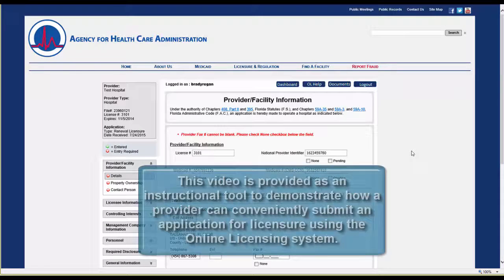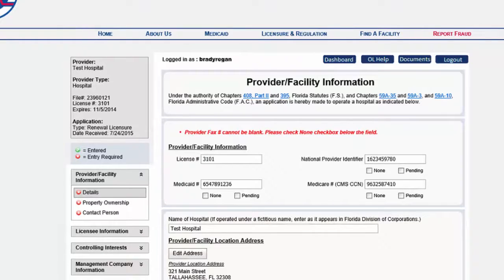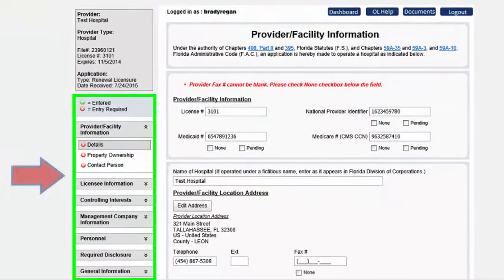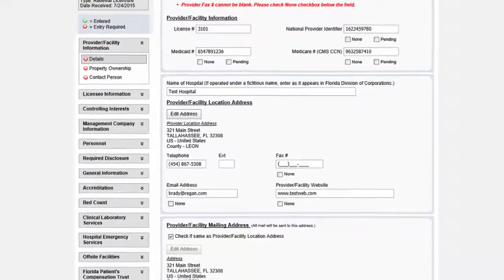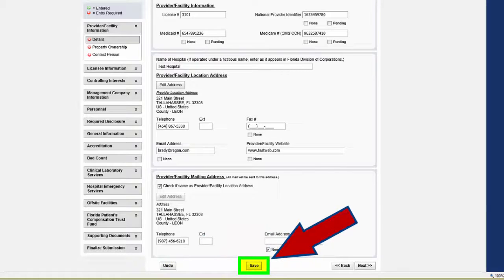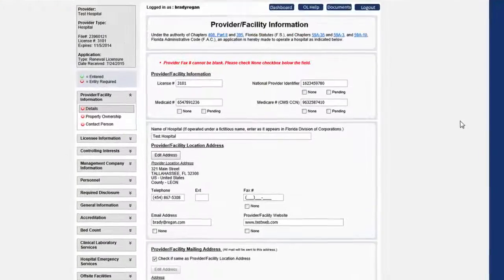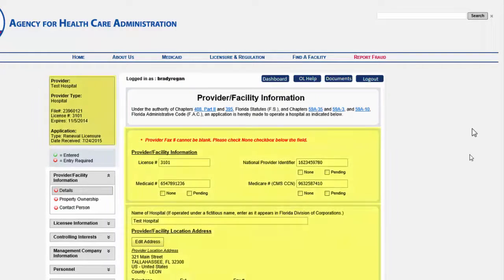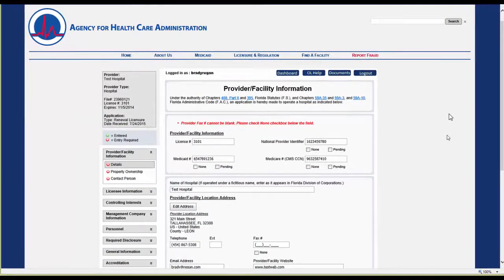Navigating and Updating Information in Licensure Application